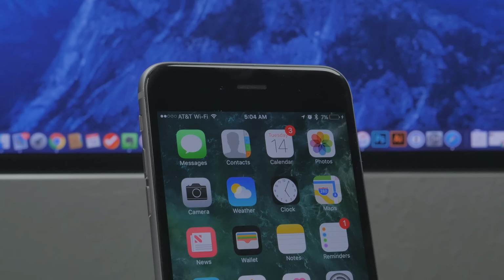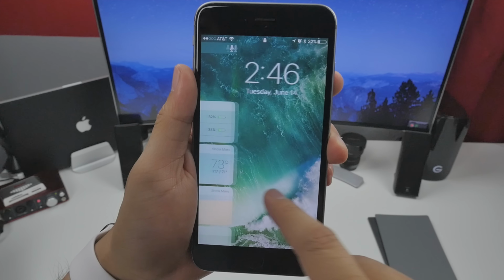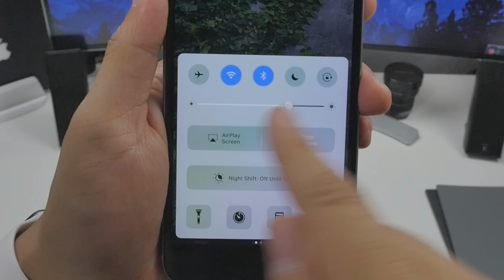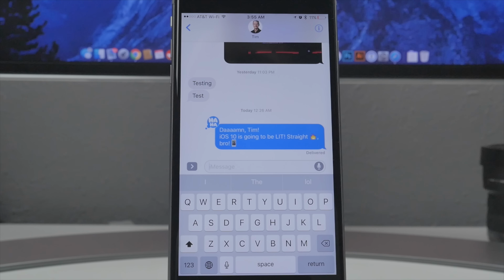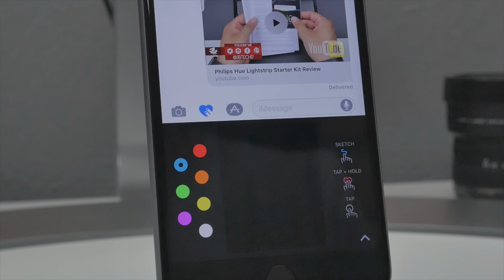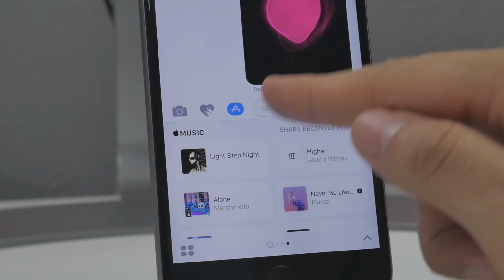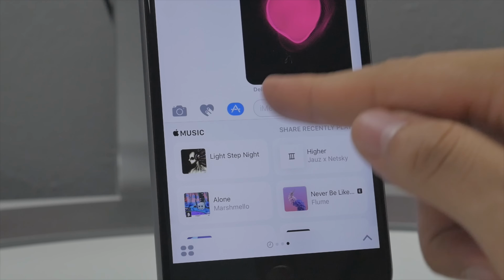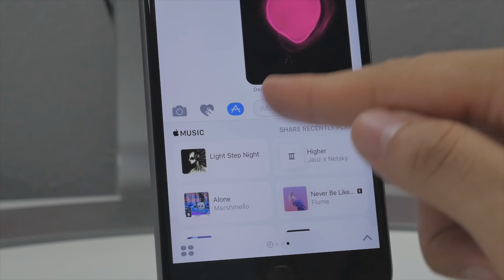iOS 10 Beta Features: Hands-On Video Walkthrough